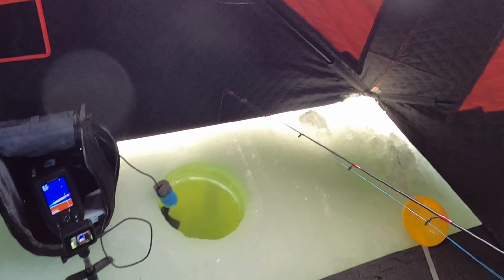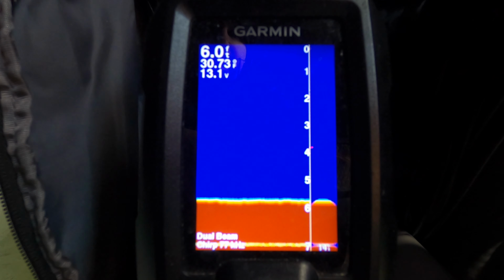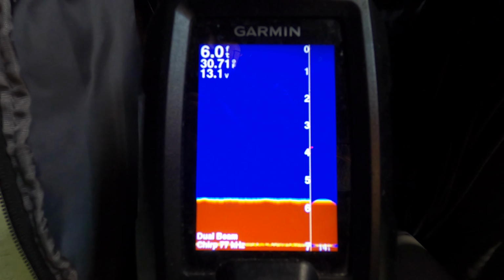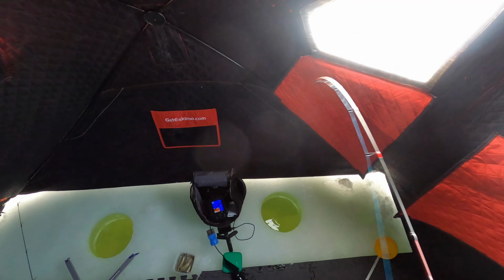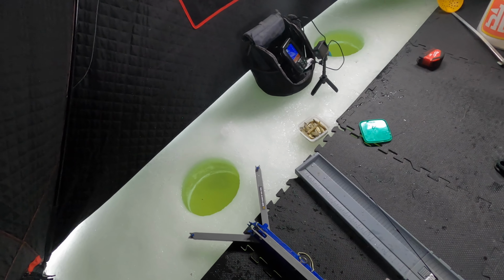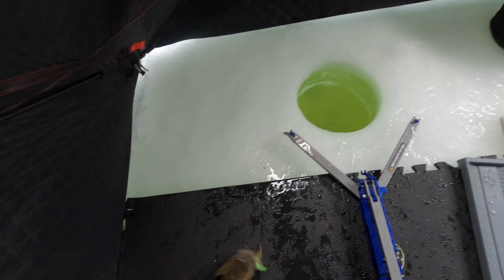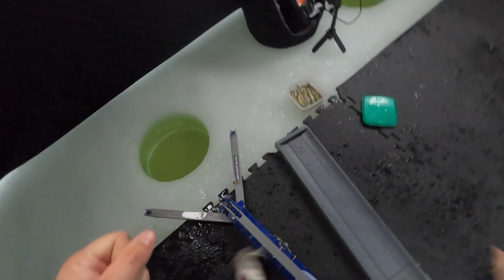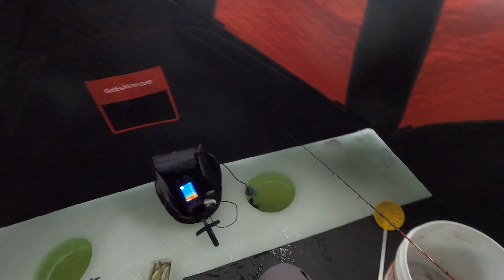Early ice Walleyes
Well in this video I am targeting early ice walleyes in 6ft of water I hope you guys enjoy.